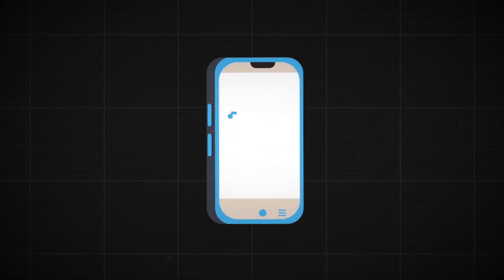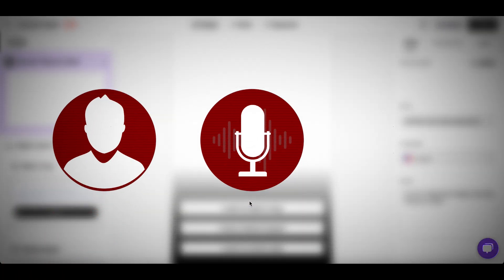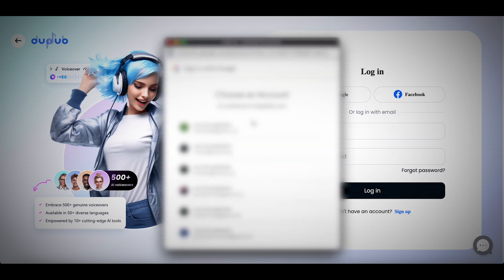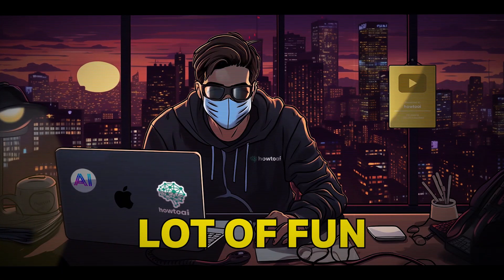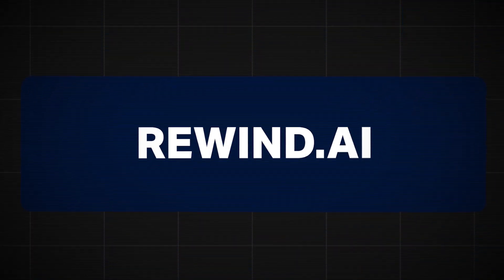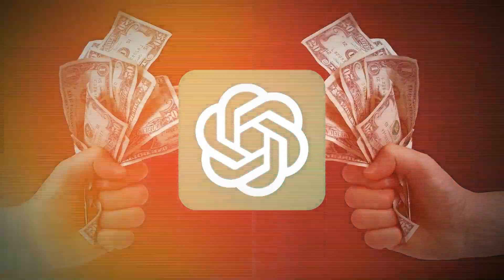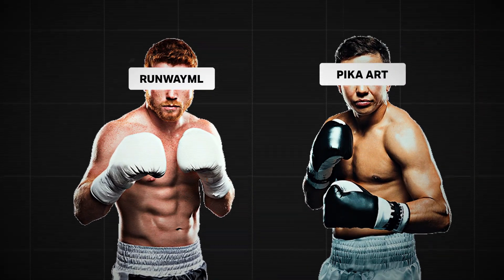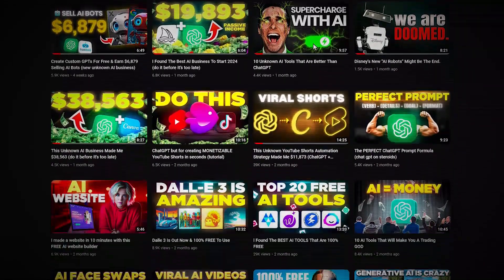19 AI Tools That Will Literally Change Your Life (NOT CHATGPT)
These are 19 of the best AI tools online right now. Use these free AI tools as AI image generators, text-to-video tools and more.

This means howtoai earns commission for every purchase that is made through the links.

Welcome to howtoai, your ultimate destination for learning how to use AI tools like ChatGPT and Midjourney. Our channel provides high-quality tutorials and guides covering topics such as natural language processing, machine learning, and computer vision. Our goal is to make complex AI concepts easy to understand and accessible to all, whether you're a beginner or an experienced user.

For further clarification: I am presenting the best AI tools that have helped me make money online, and more specifically how to use them. Some are  free, while others are not. Safe to say these are the best AI websites you'll find online. Enjoy!